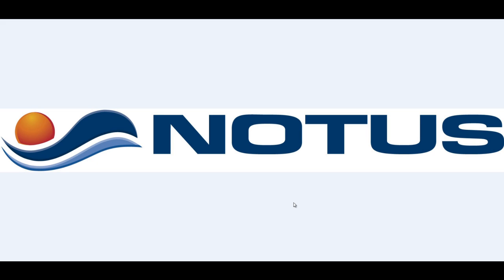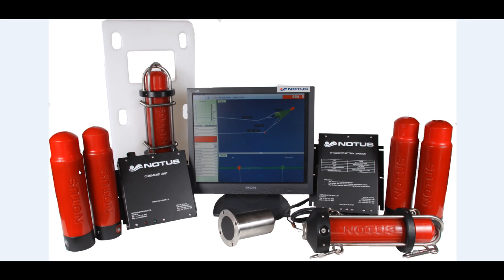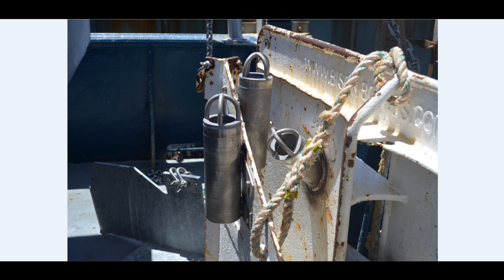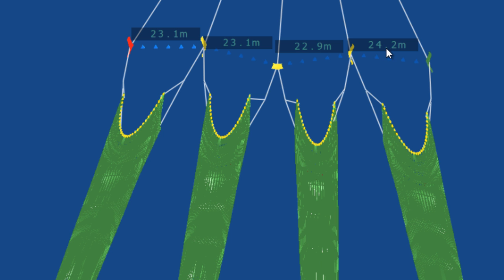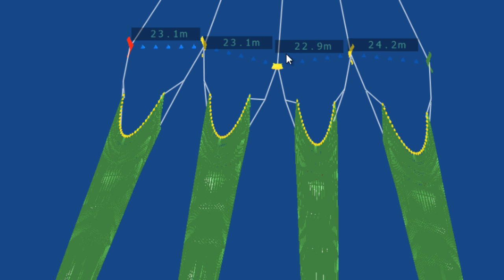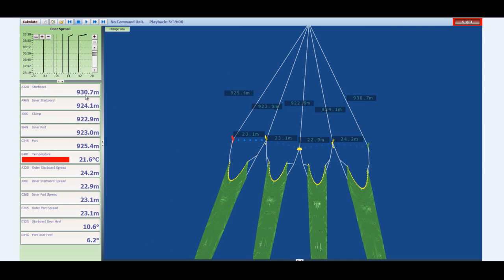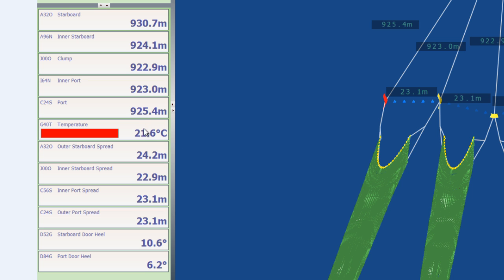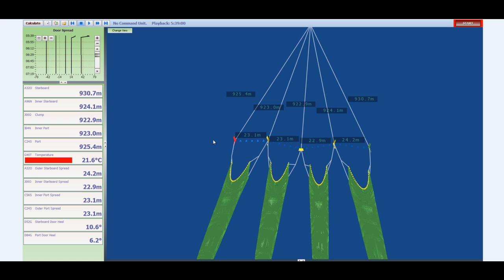Trawl Sensors For Quad Rigs: Notus Electronics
Describes how Notus wireless trawl sensors monitors quad rig trawls. The Notus Trawlmaster is a wireless net monitoring system. Its design is based on more than 25 years of experience. Notus has worked closely with customers to offer sensors that provide reliable, real time data and convenience of use.

With our unique and reliable Activ-Omni Intelligence, Notus offers the only net monitoring system to boast two-way communication, offering trawl wire lengths, AND true omnidirectional capabilities, providing sensor data when it’s needed most.

Head over to the Notus website for further information on the Notus Electronics products:

Follow Notus on Social!